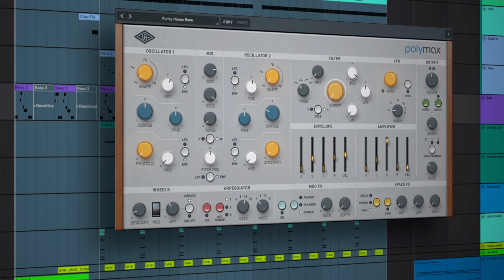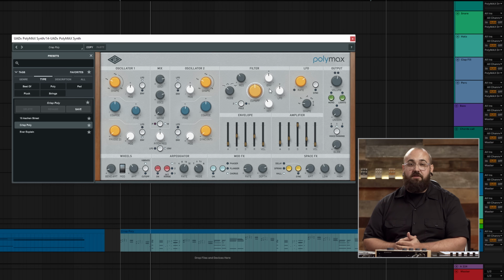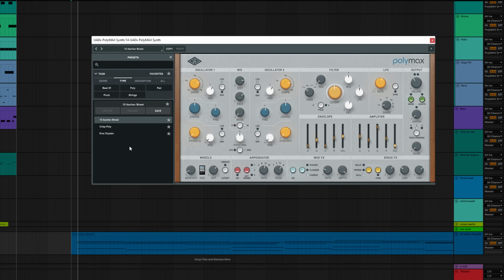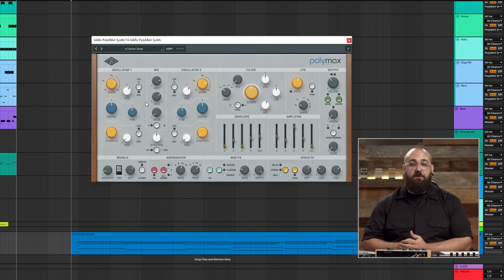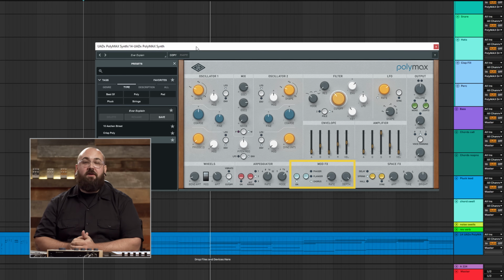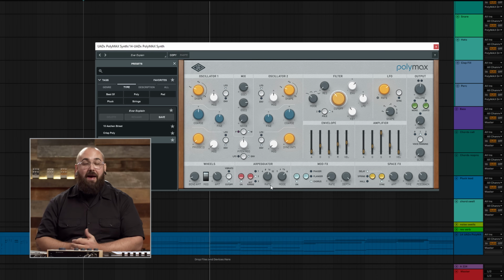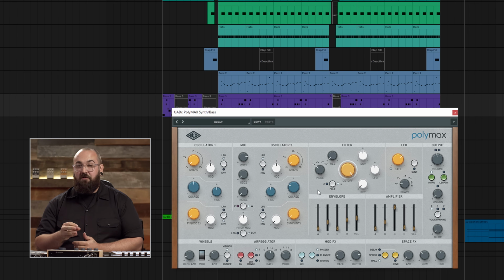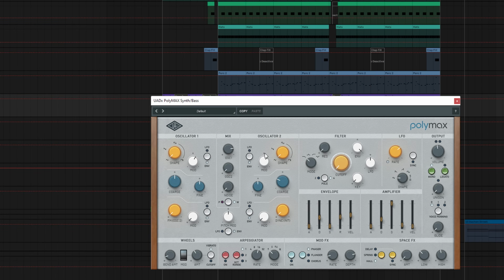Get the Warm Sound of Classic Analog Synths with PolyMAX | UAD Quick Tips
In this video, Matt Petersen gives a tour of the PolyMAX synthesizer and shows how easy it is to dial in punchy, larger-than-life sounds using the convenient features and controls. Whether you're looking to recreate the vibe of classic polysynths or explore new sonic possiblities, PolyMAX's analog sound and immediate workflow will help you get there.

Now available for individual purchase, or on subscription as part of UAD Spark. Runs natively on Mac and Windows.